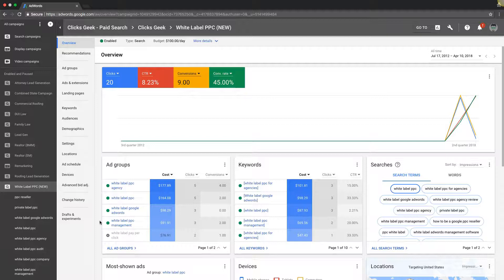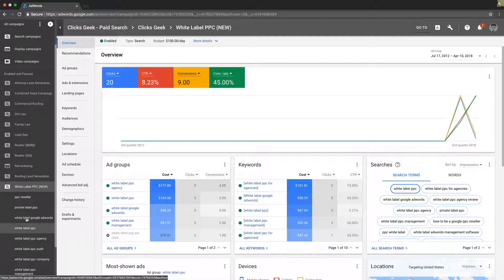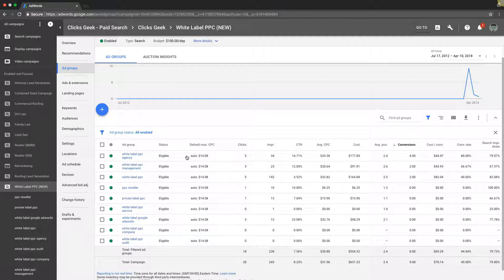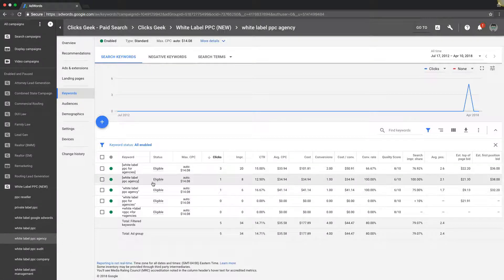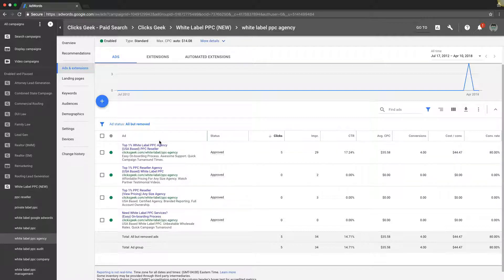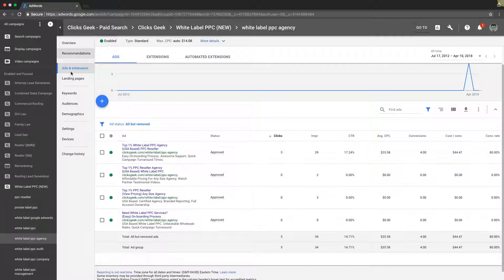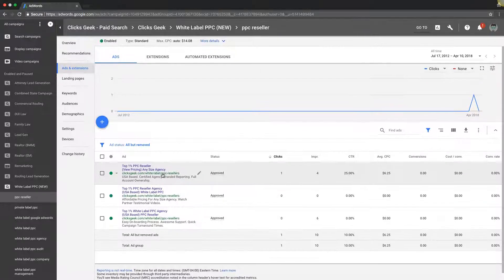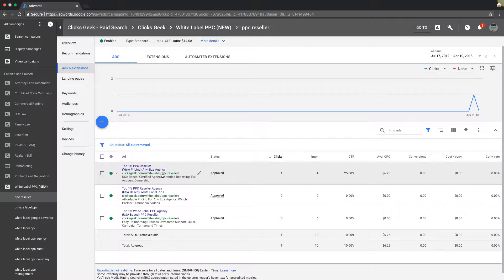Ad Group Examples - How To Create Ad Groups In Adwords (NEW)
In this Adwords tutorial we show you ad group examples and how to create ad groups in Adwords. In this Adwords tutorial for beginners we talk about Adwords ad groups, what ad groups are and how to use them in your campaign. If you are looking for help with Adwords ad groups then this is the Google Adwords tutorial for you. Enjoy.